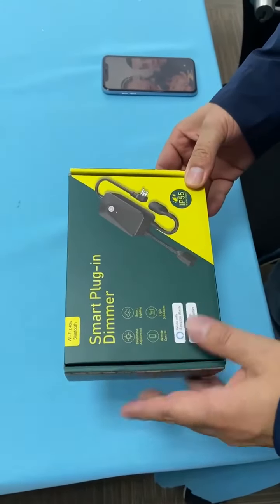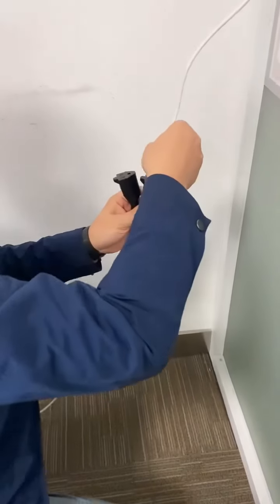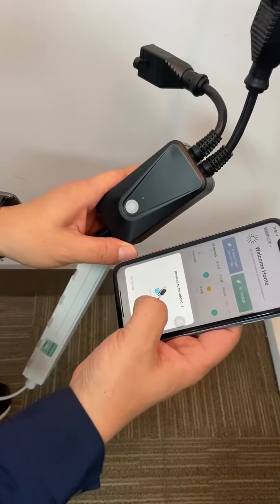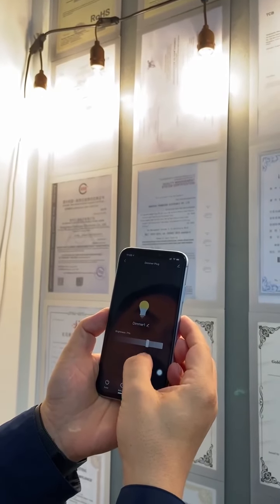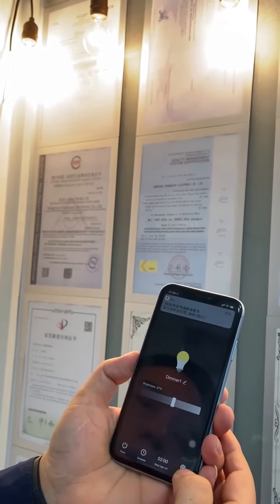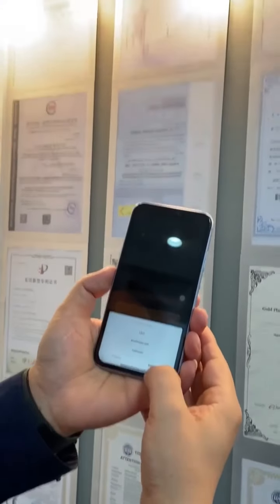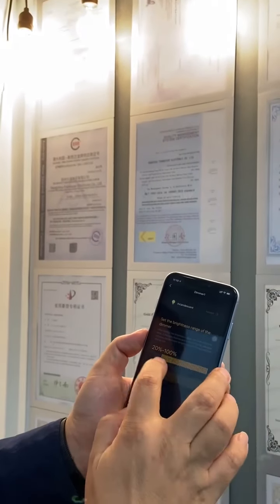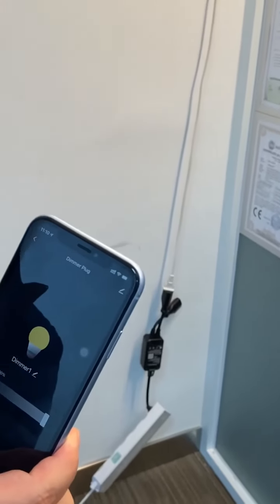smart outdoor dimmer plug. Riching your life by our indoor outdoor dimmer.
* The dimmer smart plug lets you control all dimmer light bulb by your phone.
* 0% - 100% smart dimming range can adjust the ambiance of space better.
* From scheduling to creating scenes, the Smart Life app puts you in control, wherever you are.
* Equipped with IP44 waterproof rating ensures keep the plug safe even when it’s rainy or near water.
* Perfect for your Garden, Backyard, Porch, Balcony where parties are held.
* Works with Alexa and Google Assistant

Welcome your enquirys to test sample